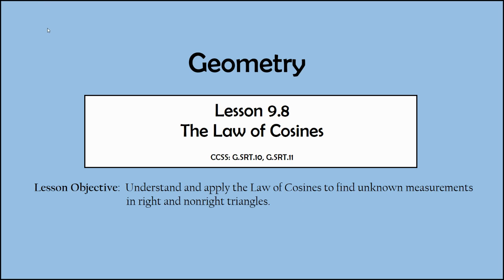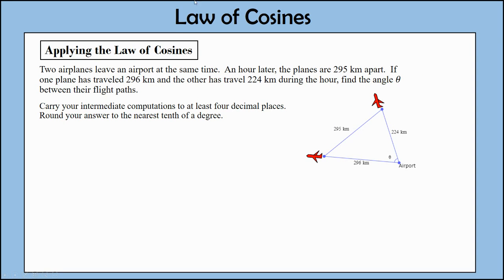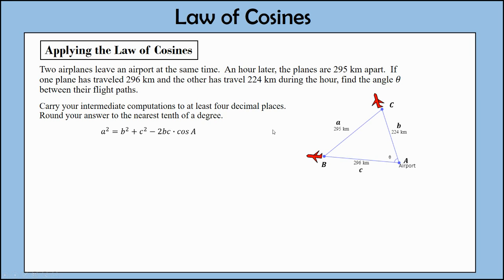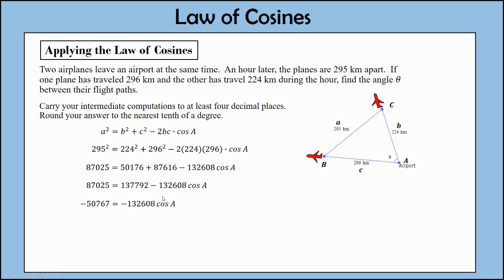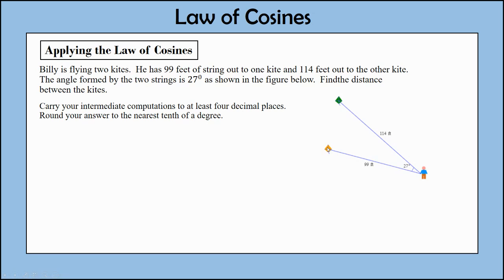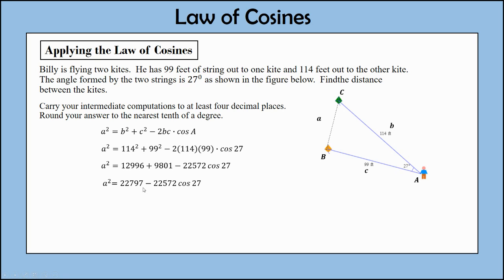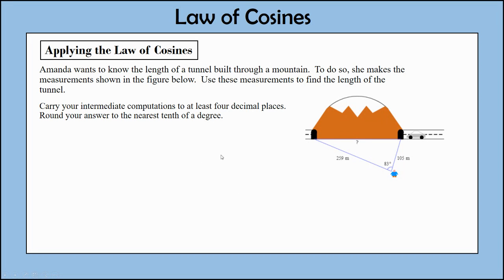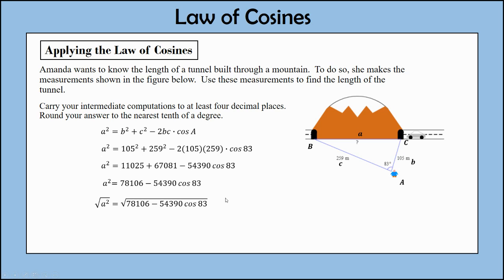Geom. 9.8 Law of Cosines - day 1